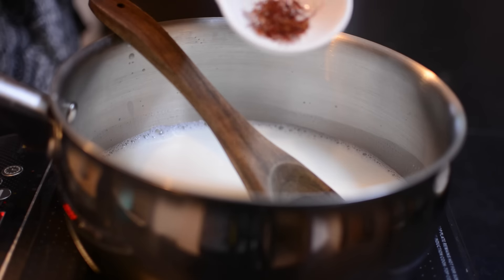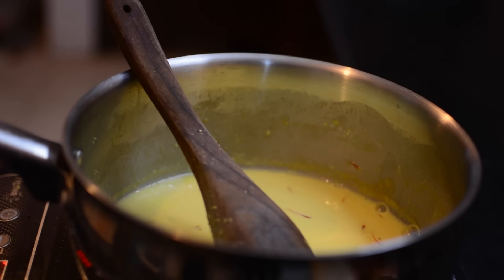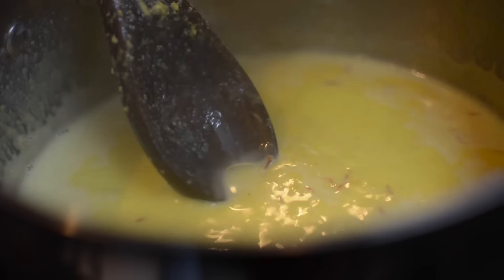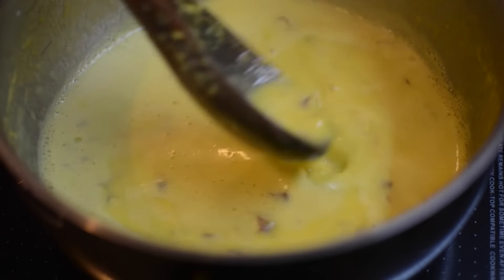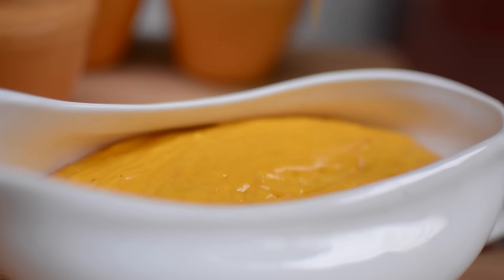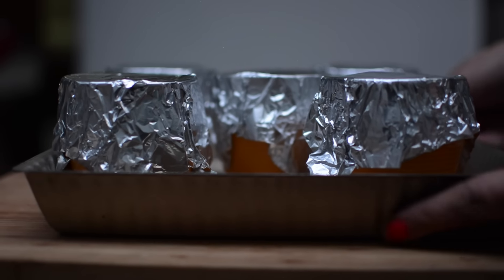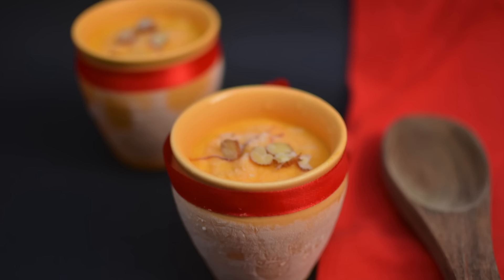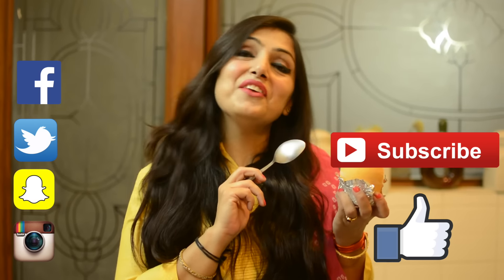Mango Kulfi Recipe In Hindi | Mango Kulfi Recipe Easy | Summer Special Recipe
Mangoes are everywhere these days! So this is the perfect time to make Mango Kulfi! It is like an Indian icecream but denser and thicker. You only need basic ingredients like milk, dry fruits, sugar, and in this case; mango.

Ingredients:
2.5 Cups Full Fat Milk
2 Cups Mango Puree
2 tbsp Malai (fresh cream)
2 tbsp almonds and pistachios chopped together
Few Strands of Saffron
1/2 tsp Cardamom powder
1/2 Cup Sugar

For more,

Add me on Snapchat(for BTS)

(if you see this, comment "yummy")